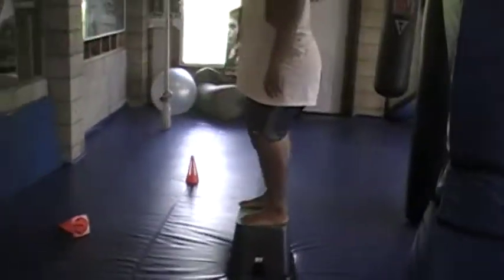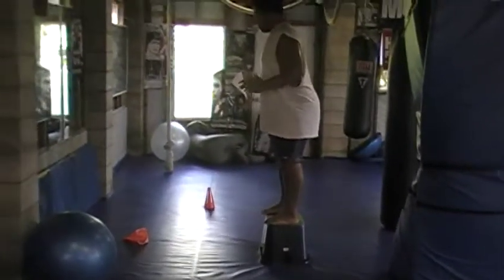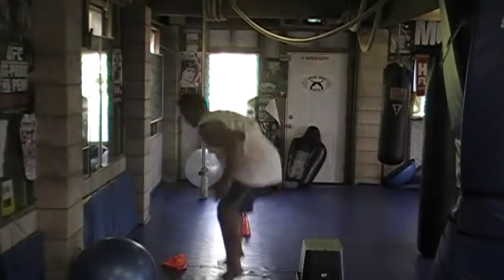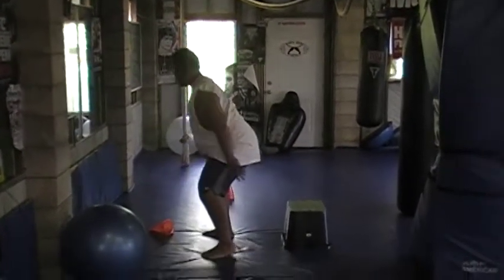Tyra Williams & Nijahl Auelua @ Boars Nest